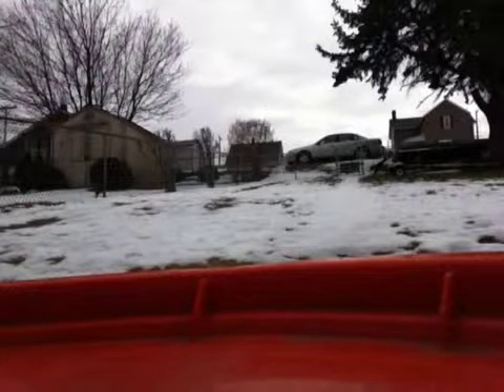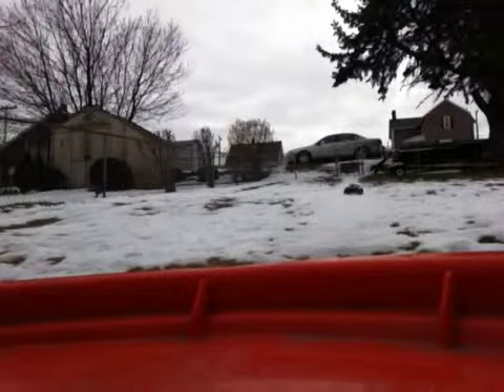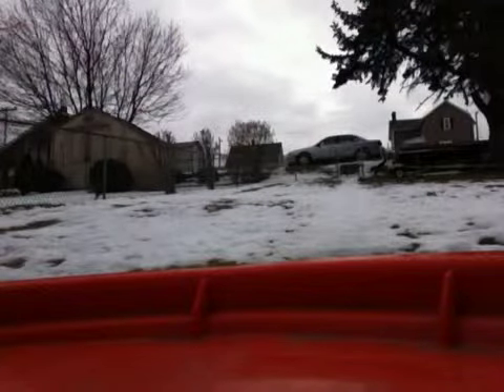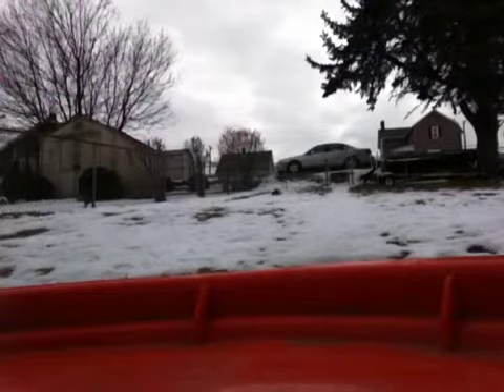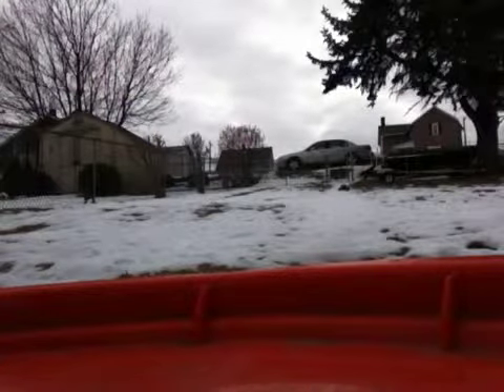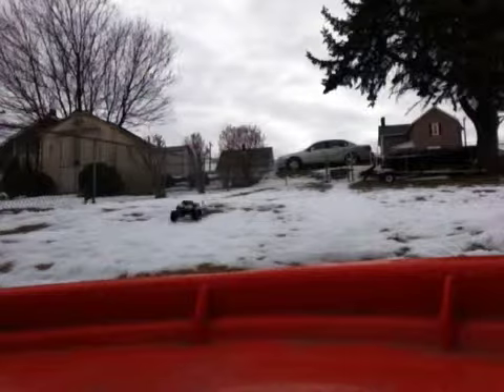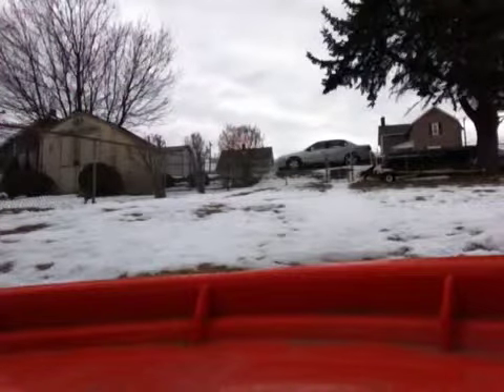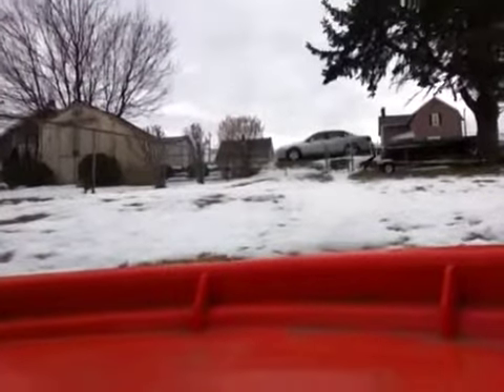1/16 summit Vxl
I figured I'd take the summit out and see how it'd run with a lil snow on the ground and it went pretty good I belive the batteries weren't fully charged